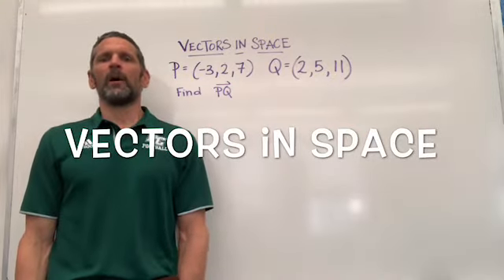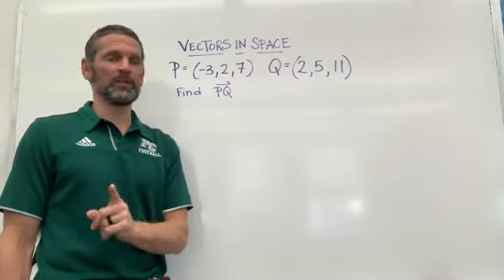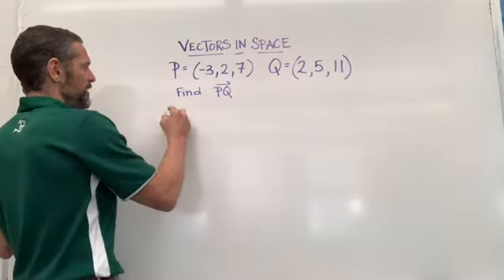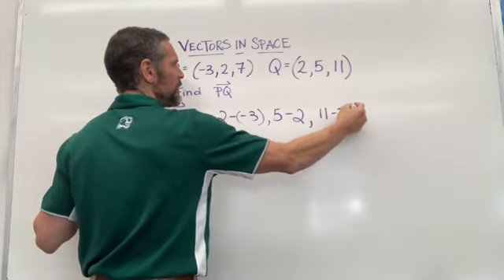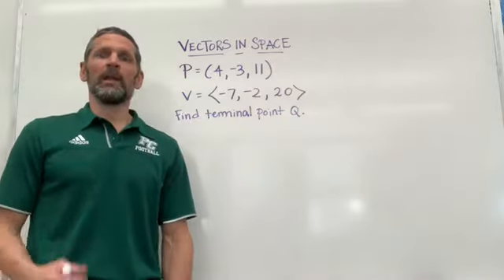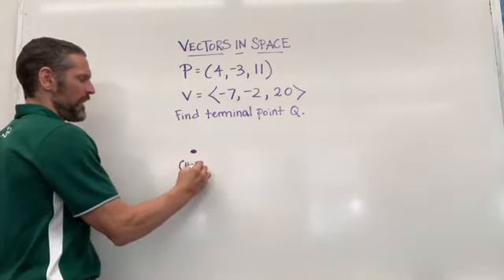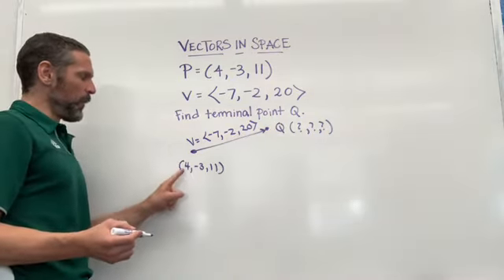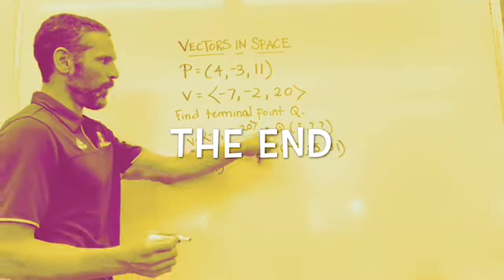Vectors in Space